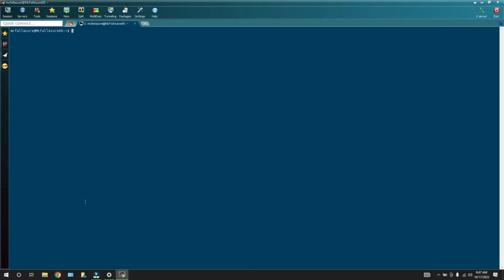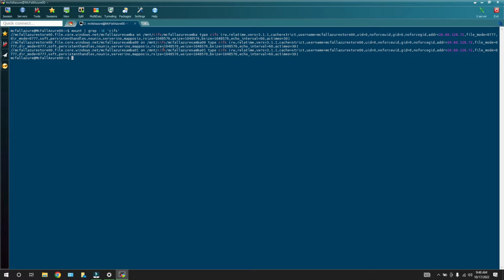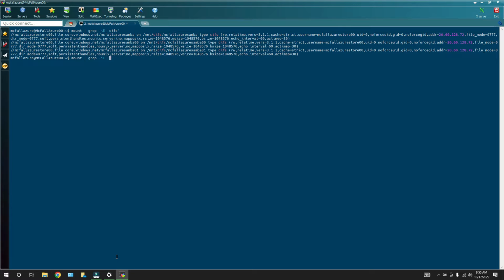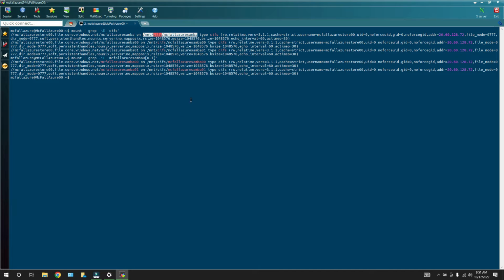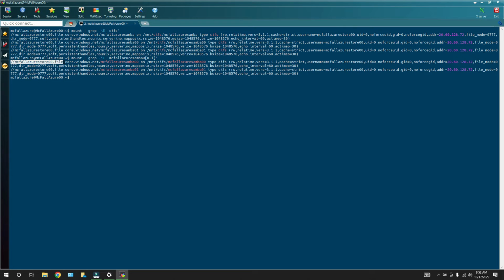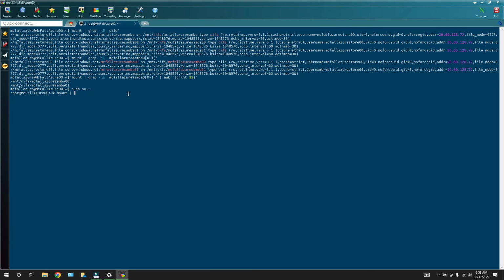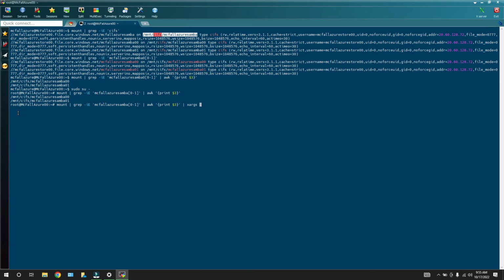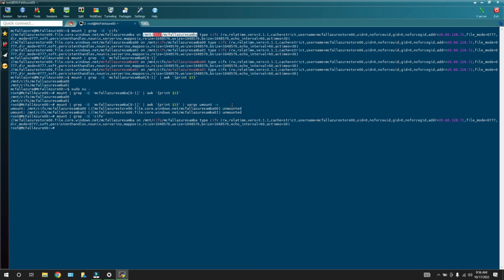Upgrade You Command Line Game! How To Unmount Filesystems Like A Pro with Xargs!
How do you save time on the command line? You up your command line game! I can show you just one benefit of how you can chain commands together to do what you need to as a Linux Admin or Engineer - See this video for how to unmount only the filesystems you want quickly and efficiently